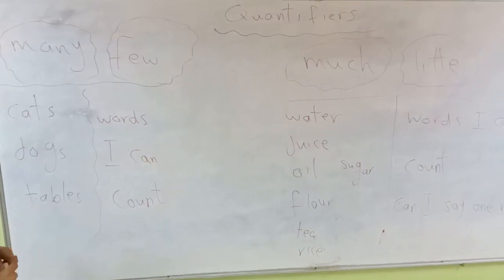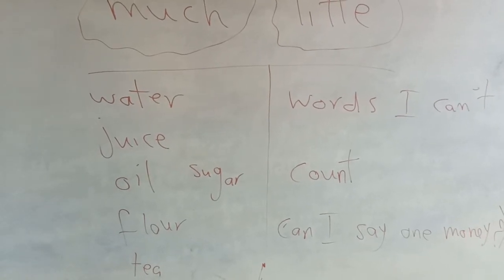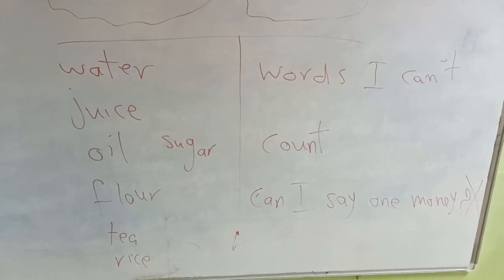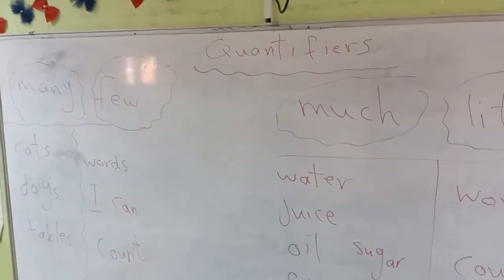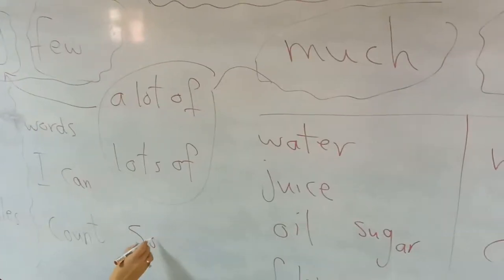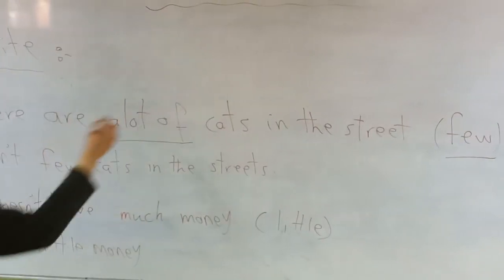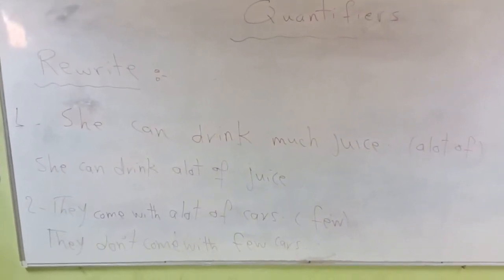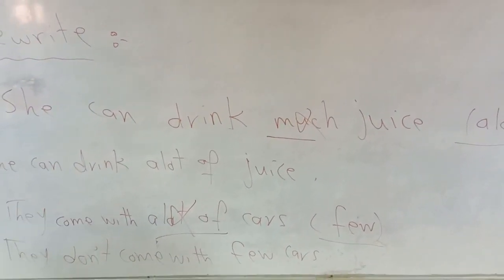Oxford Grade 3 Unit 10 Grammar Quantifiers